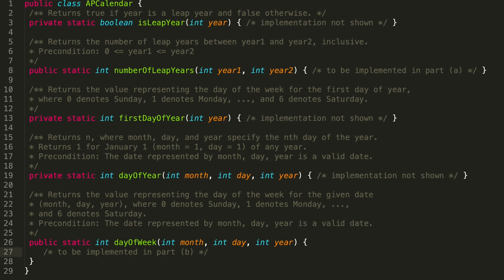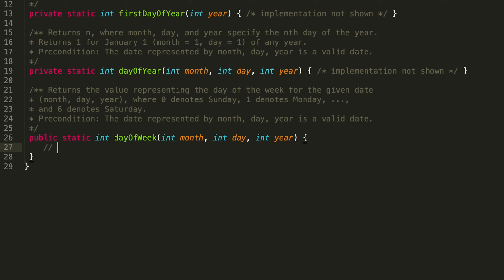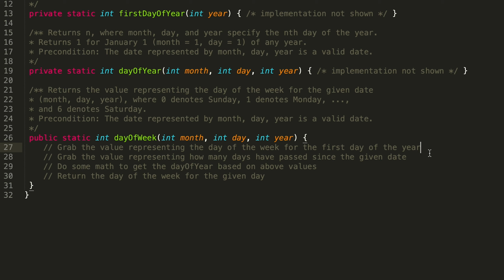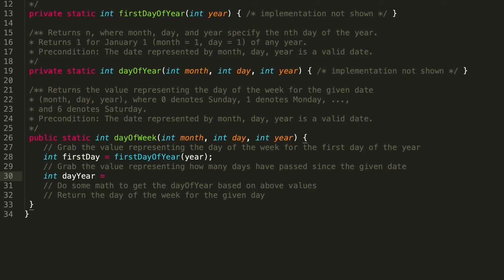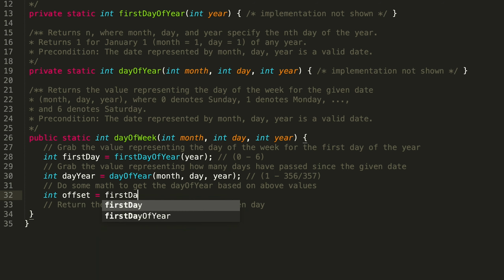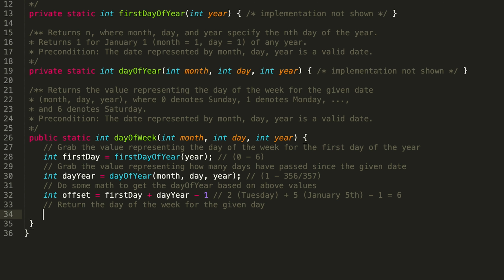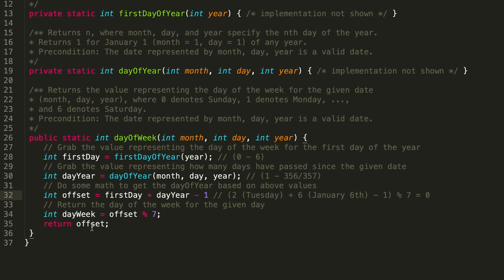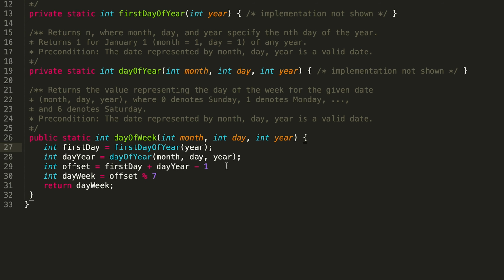2019 AP Computer Science A FRQ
Write the static method dayOfWeek, which returns the integer value representing the day of the week for the given date (month, day, year), where 0 denotes Sunday, 1 denotes Monday, ..., and 6 denotes Saturday. For example, 2019 began on a Tuesday, and January 5 is the fifth day of 2019. As a result, January 5, 2019, fell on a Saturday, and the method call dayOfWeek(1, 5, 2019) returns 6.

As another example, January 10 is the tenth day of 2019. As a result, January 10, 2019, fell on a Thursday,
and the method call dayOfWeek(1, 10, 2019) returns 4.

In order to calculate this value, two helper methods are provided for you.

Timestamps:
Intro: 00:00
Pseudocode: 00:52
Writing the code: 02:16
Testing the code: 06:28